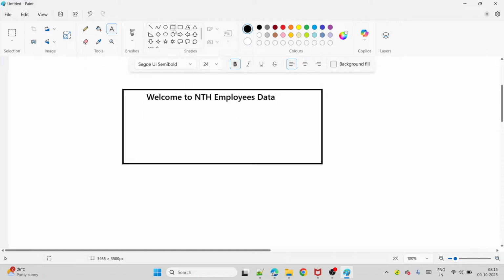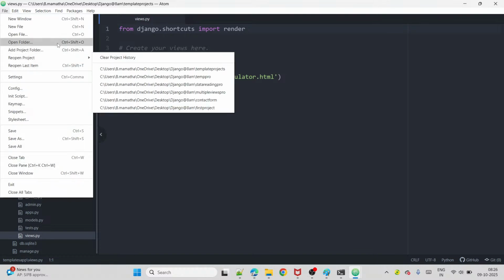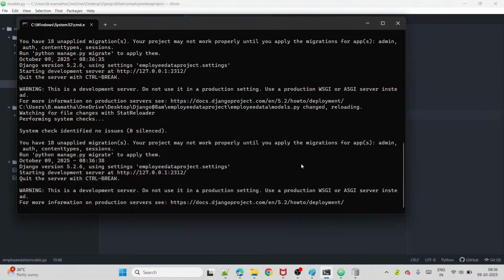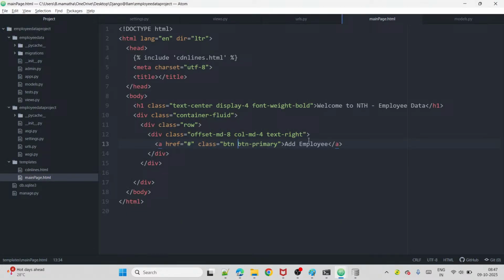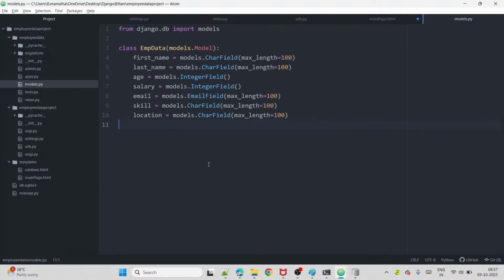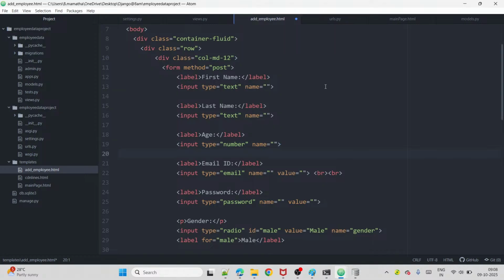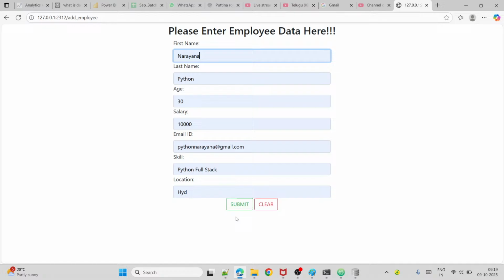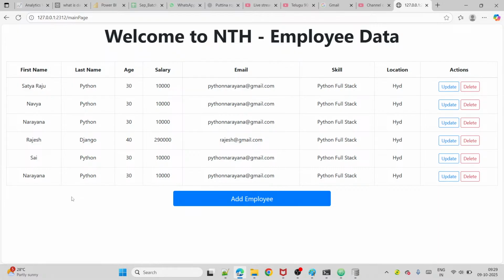Day27: Django by Mr. Narayana